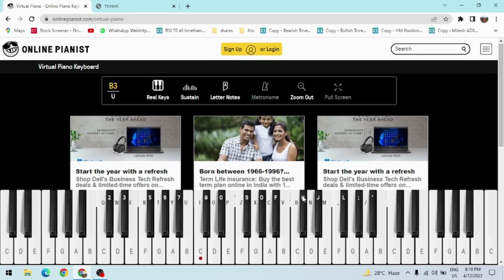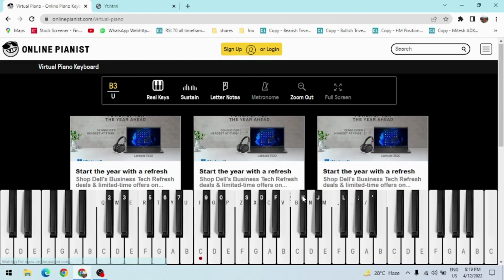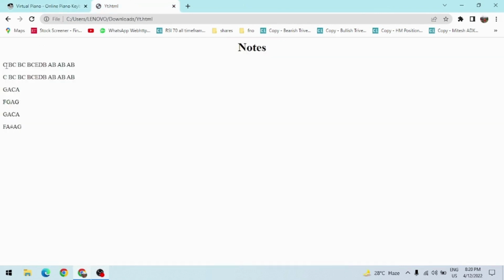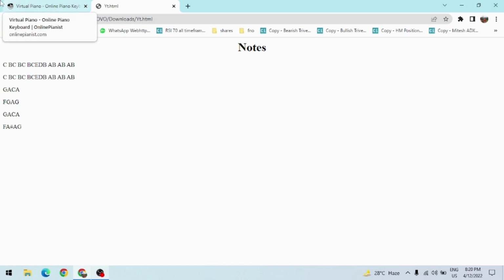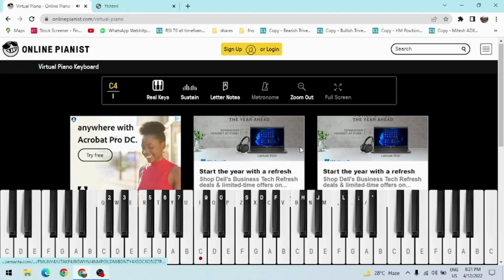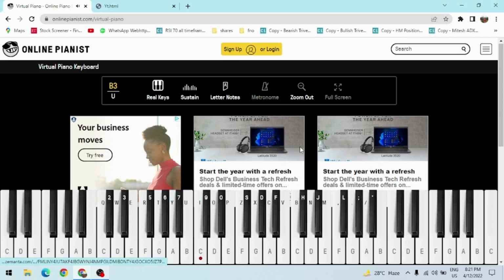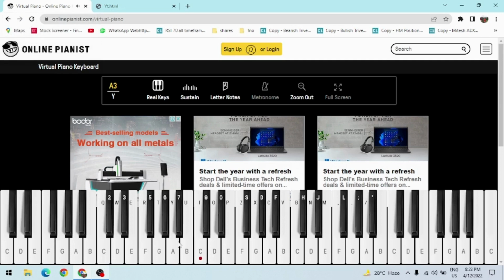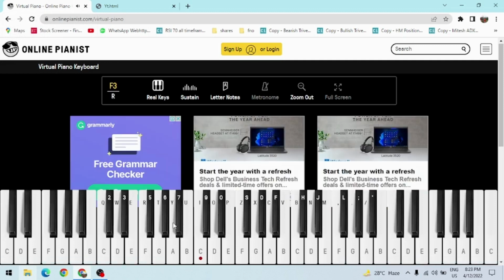Kal ho na ho piano/keyboard/synthesyzer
file:///C:/Users/LENOVO/Downloads/Yt.html
Notes

Online Piano